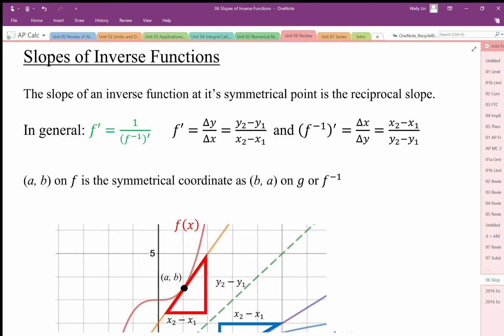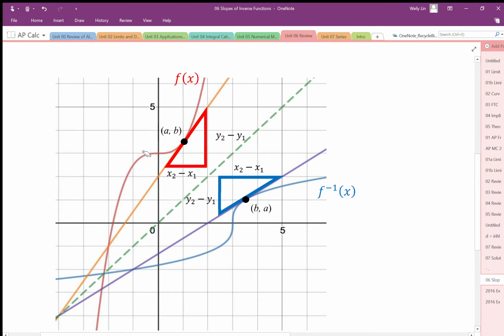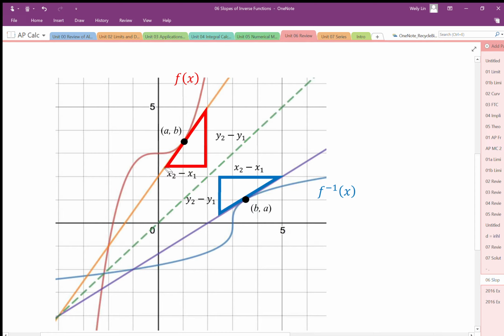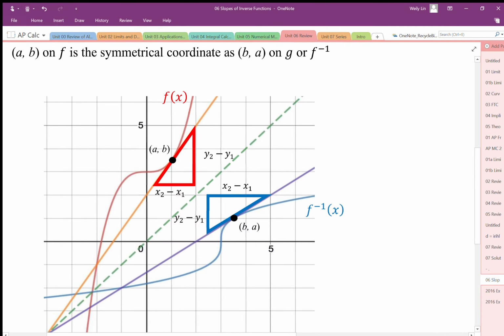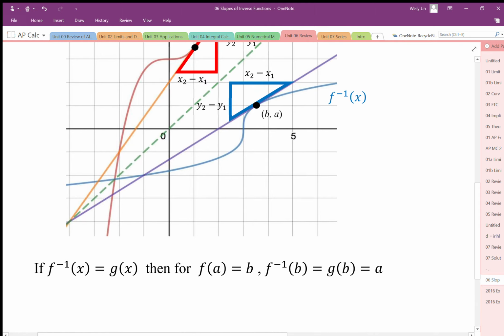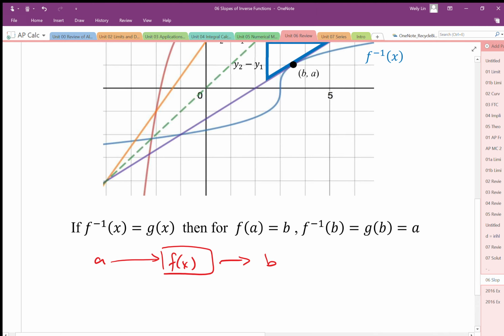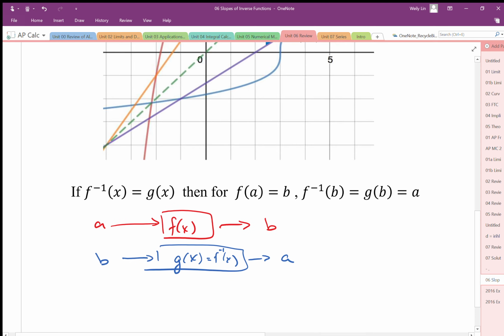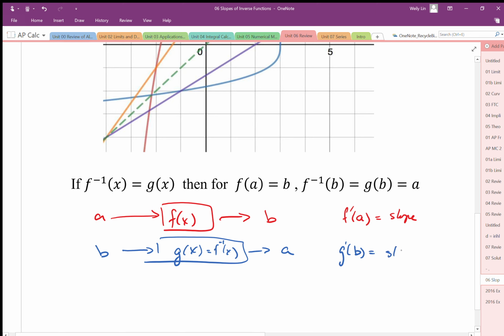07 Slopes of Inverse Functions